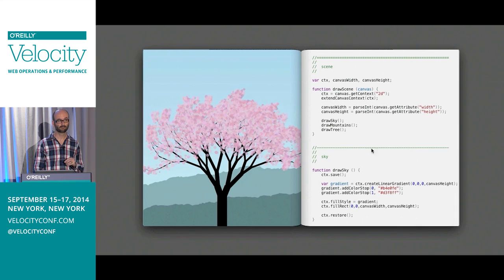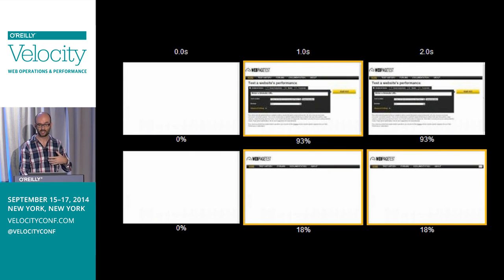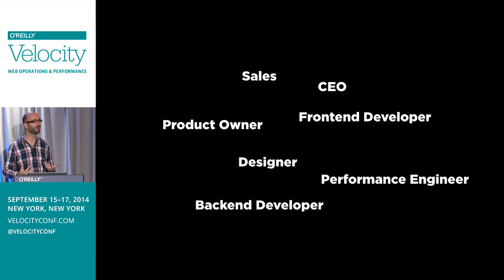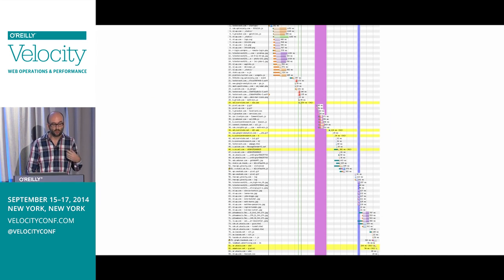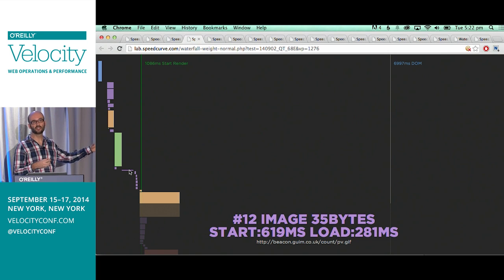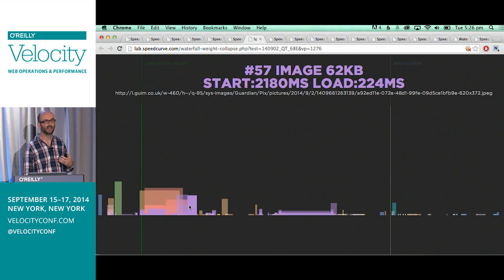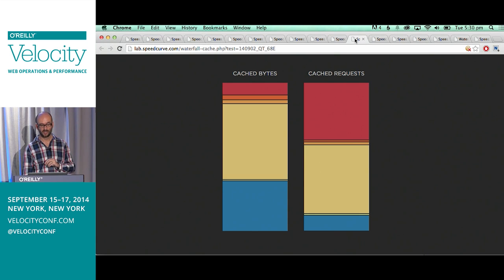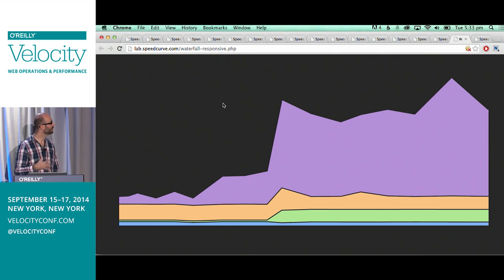Velocity New York 2014: A Better Waterfall Chart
The way we visualize performance data can have an impact on how we interpret and communicate performance issues within our teams.

In this talk from Velocity New York I explored the importance of data visualization and presented some of my own explorations into re-imagining the classic waterfall chart which is the mainstay of front-end performance analysis.

Skip to 15:30 if you just want to see the data visualization experiments, and you can play with them directly

One of these experiments was also turned into a performance heatmap bookmarklet.